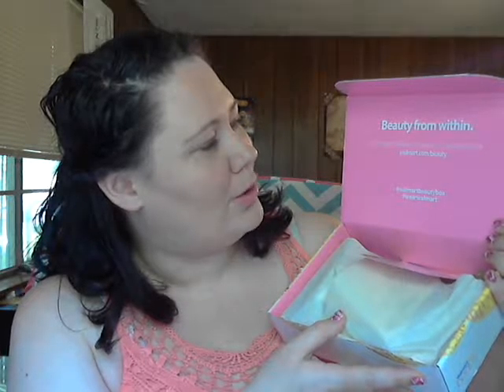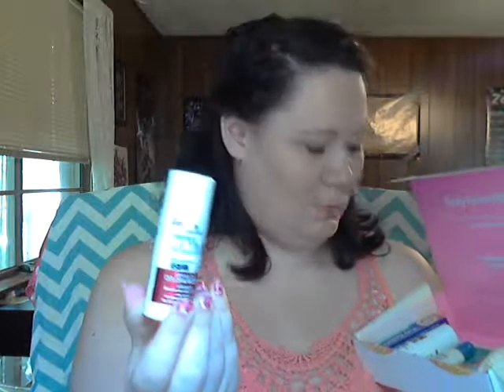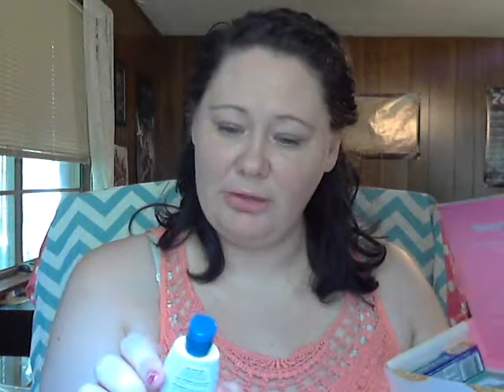Walmart Beauty Box Summer 2016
Super excited! I got my summer 2016 Walmart Beauty Box! Can't wait to try everything out.